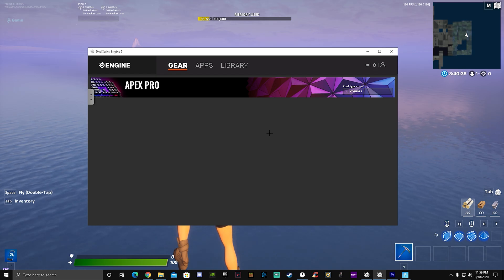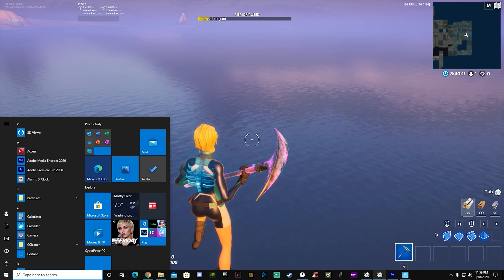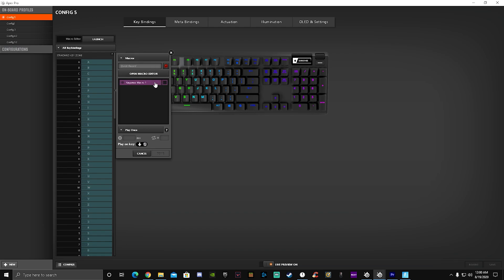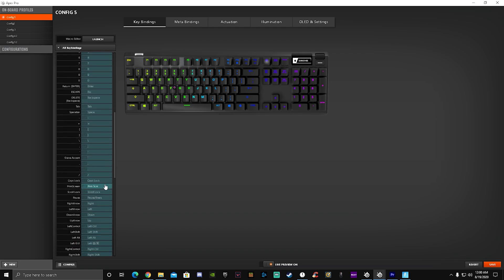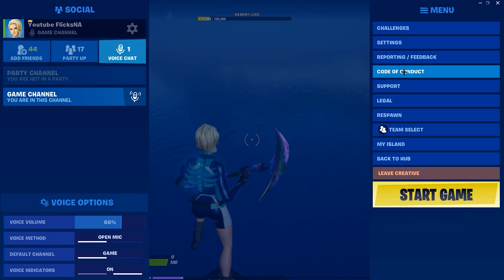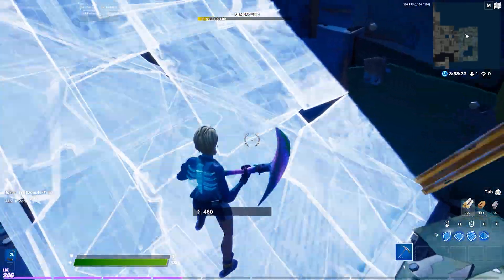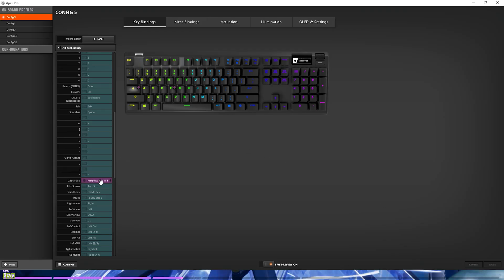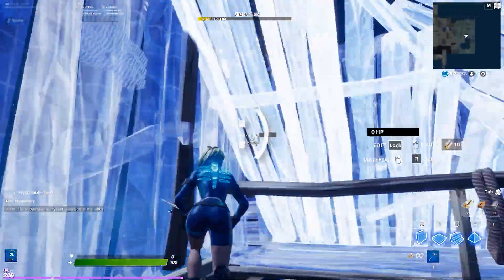how to get macros on steelseries Apex Pro in Fortnite and using macros for first time!!!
I'm a competitive Fortnite player who creates educational content, tutorials, montages and more.